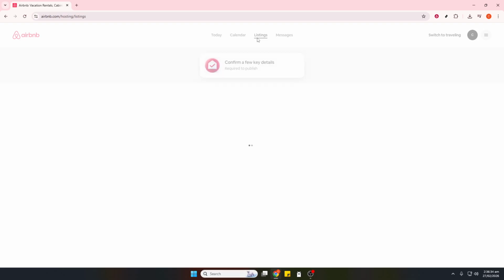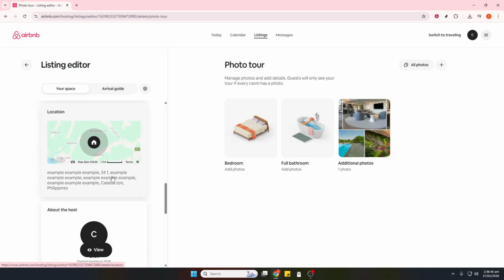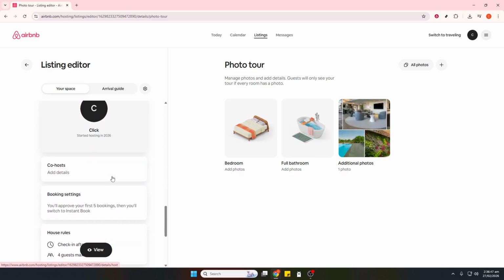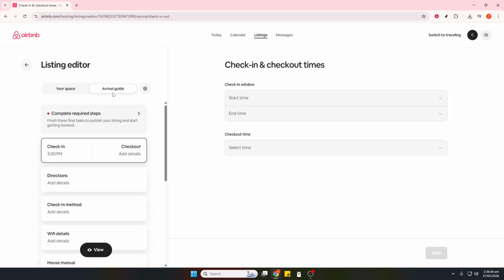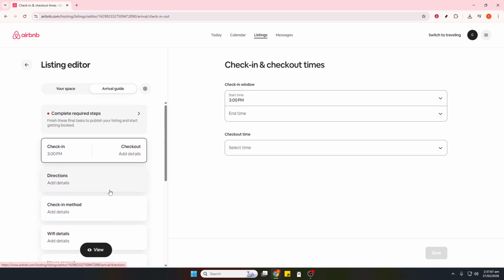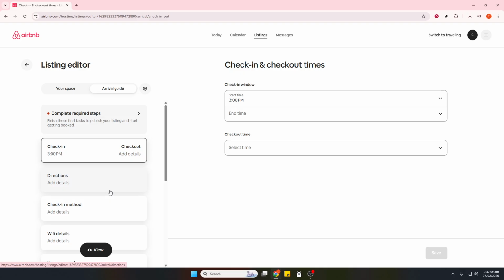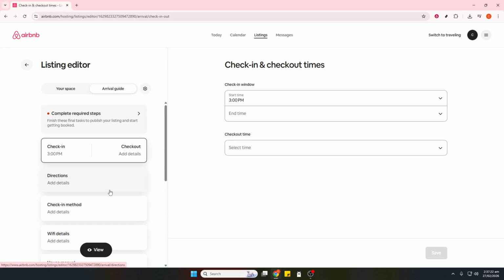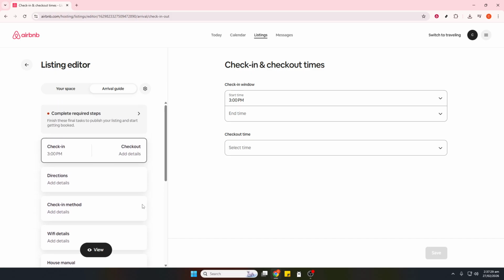How To Switch To Hosting Airbnb 2026 Step by Step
Unlock Your Hosting Potential! 🚀 How to Switch to Hosting on Airbnb (2026 App Update)

Are you ready to turn your spare room or vacation home into a high-income asset? In 2026, the transition from traveler to host is easier than ever. In this video, I’m walking you through the February 2026 step-by-step workflow to toggle into "Host Mode" and navigate the brand-new AI-Driven Today Tab.